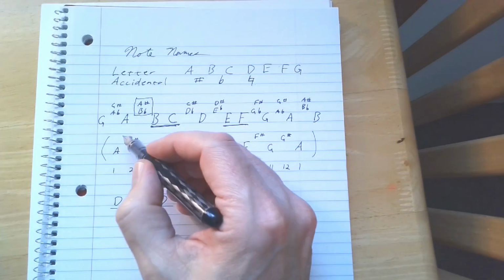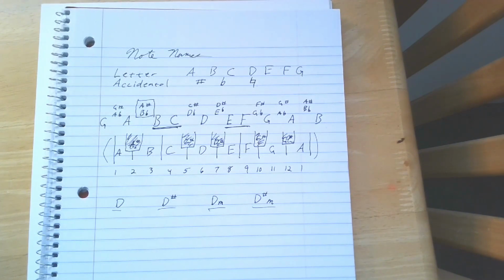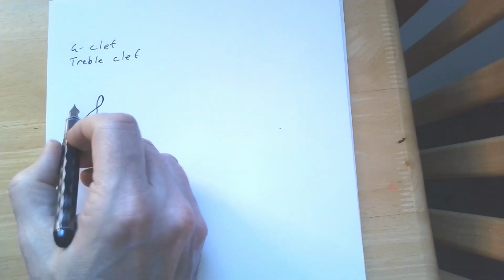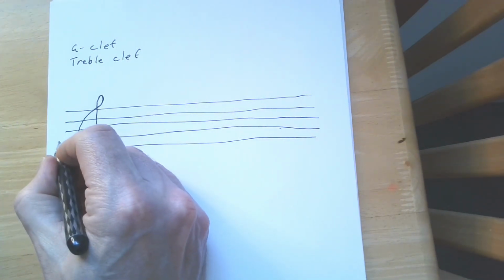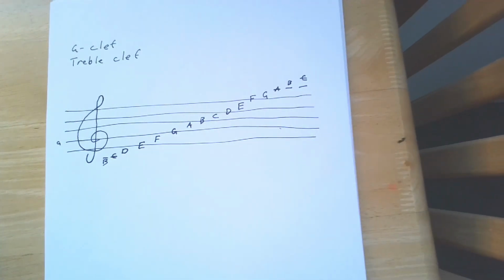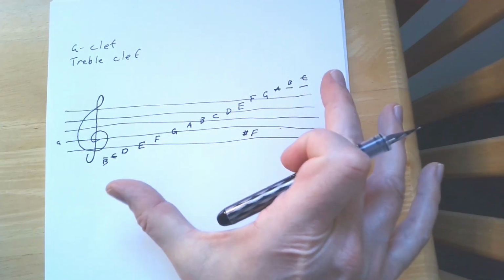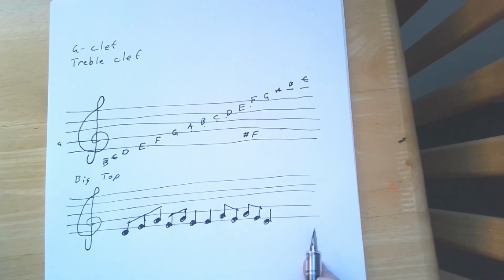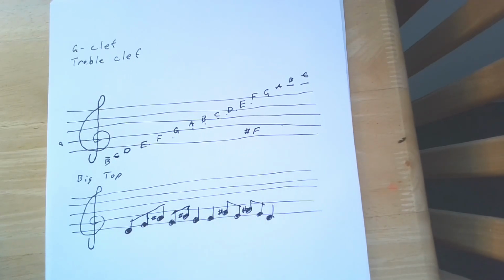Music 2: Treble Clef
In this lesson, I show what the treble clef is and how it is used. We also do some very easy ear training.

This is a series of lessons I made to teach music theory to my friend Matt.